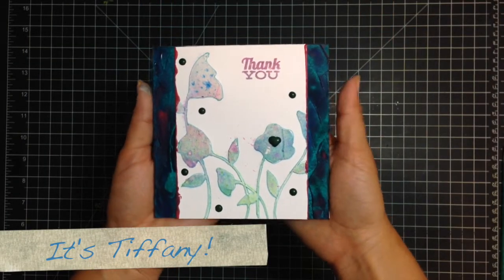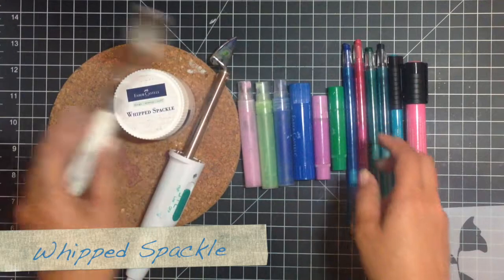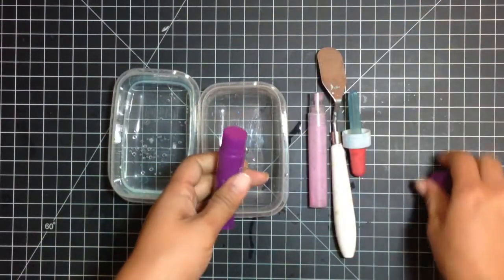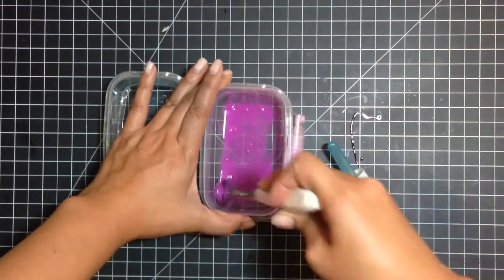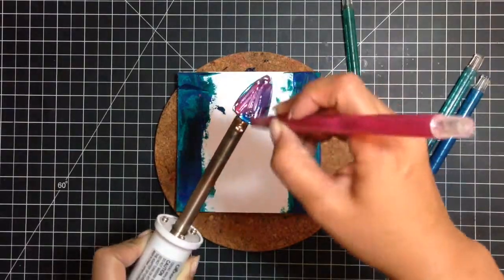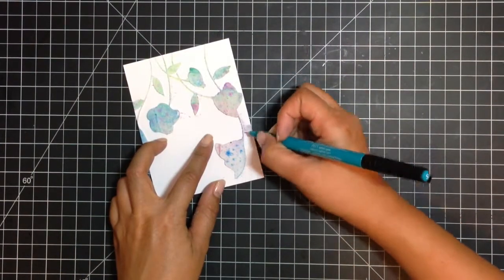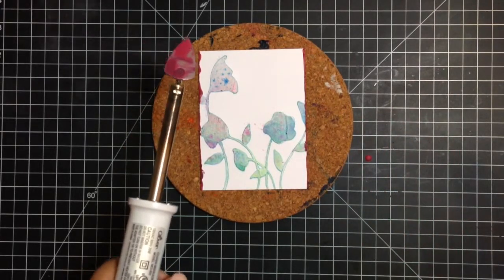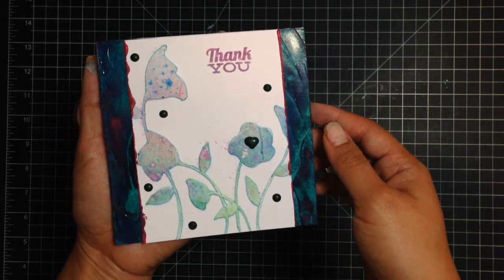Melted Crayon Techniques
Join me, Tiffany Johnson from the Faber-Castell Design Memory Craft Team, as I show you how to create a card using some of my favorite Melted Papercrafters Crayon Techniques with Penny Black products! You'll get to see the new whipped spackle and your favorite Gelatos in action as well!